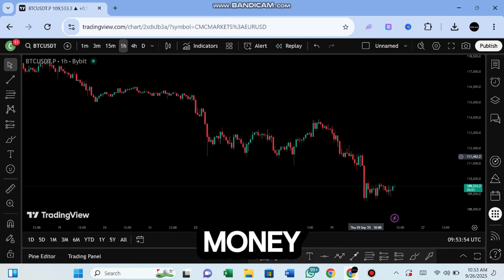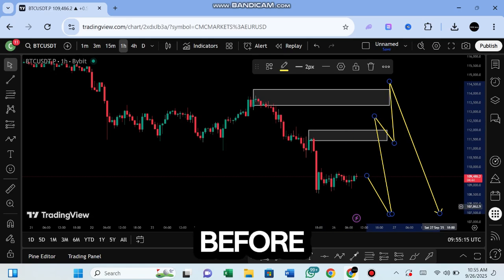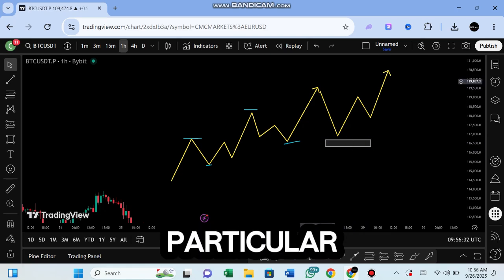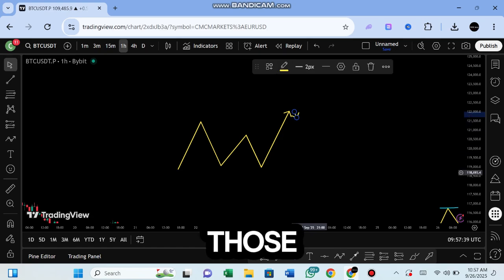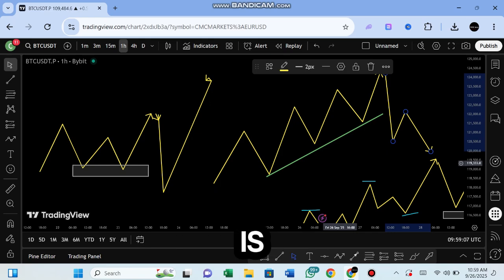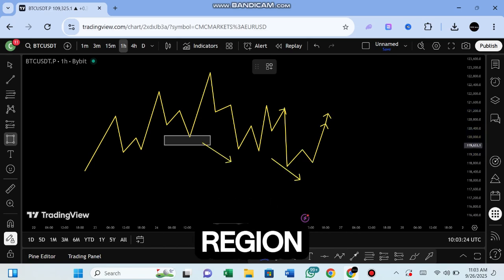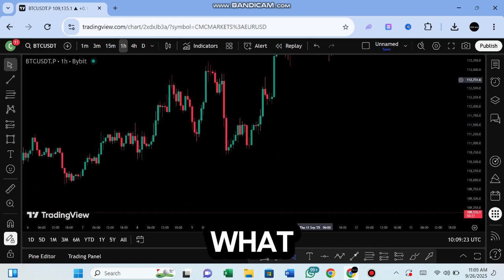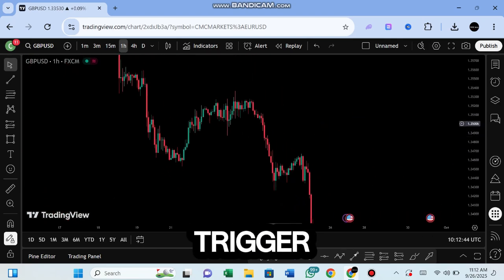How Does Liquidity Work In Trading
Liquidity and SMC Trading Strategy Made Easy Like ABC
Unlock the secrets of liquidity trading and Smart Money Concepts (SMC) in this simple, beginner-friendly video! 💡

Whether you're trading forex, crypto, stocks, or futures, understanding liquidity sweeps, fair value gaps (FVGs), and order blocks is key to making smart entries and exits.

How Smart Money manipulates price

Liquidity sweeps vs. liquidity traps

✅ Learn how to trade like the banks
✅ Spot hidden liquidity zones
✅ Combine FVG, order blocks, and price action for killer setups
✅ Works on forex, crypto, and stocks

Whether you're into meme coins, Bitcoin, or ETH, this is the best trading strategy for consistent results in volatile markets.